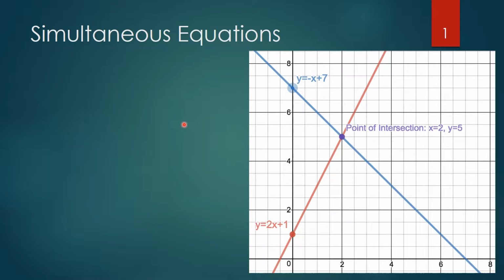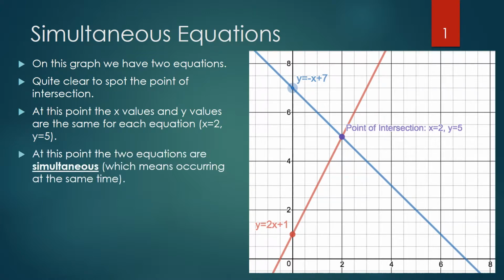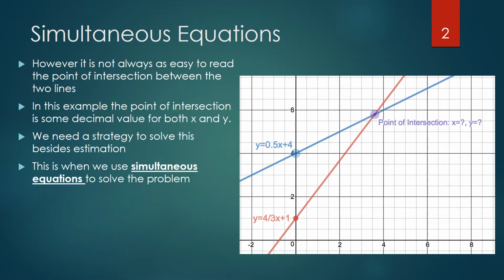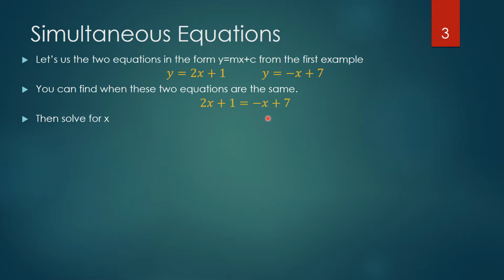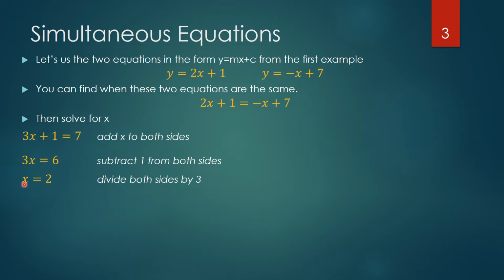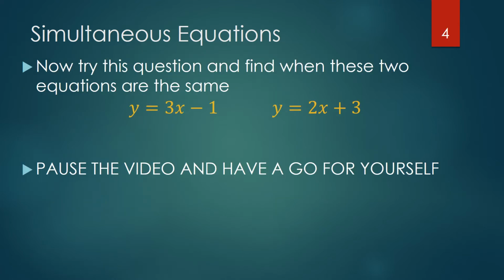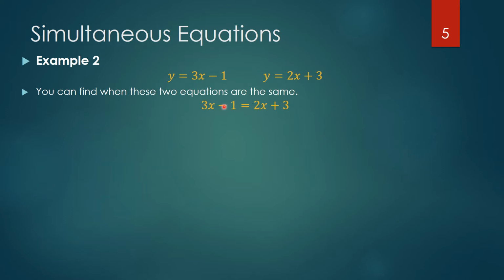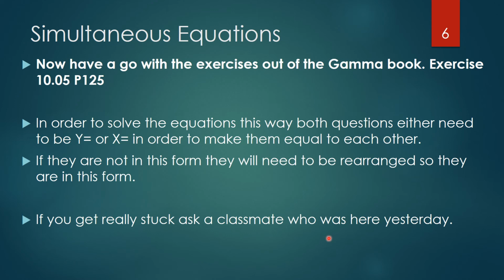Solving Simultaneous Equations in the form Y=mx+c